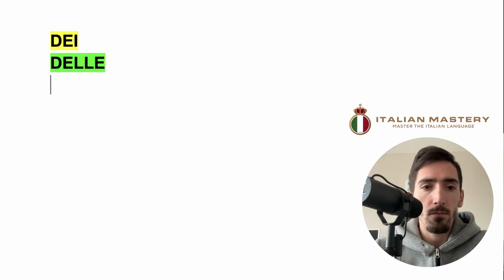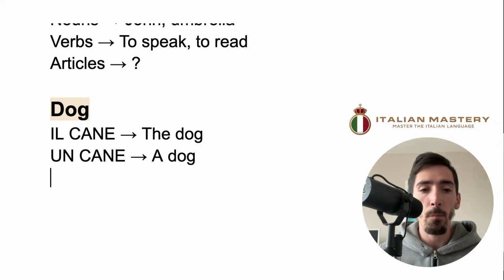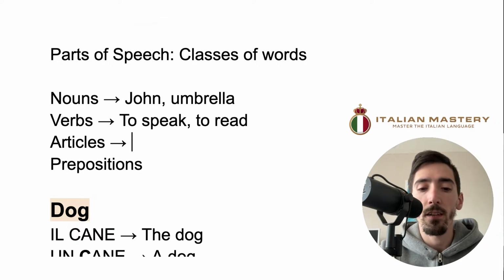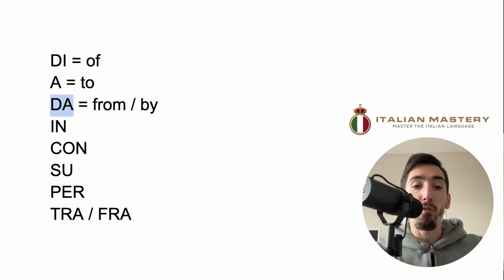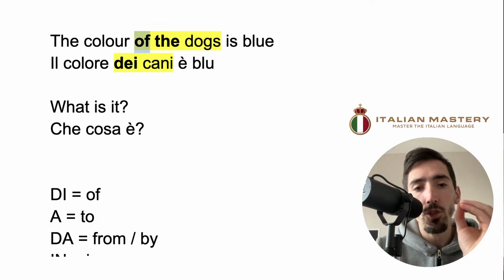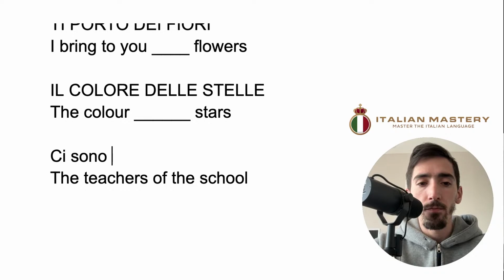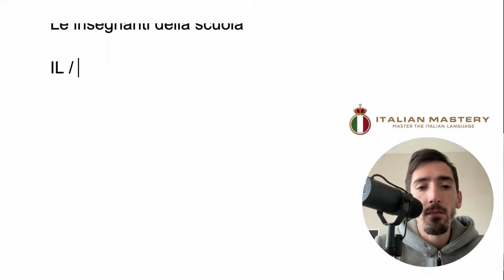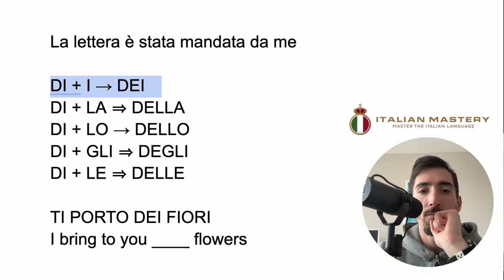Learn Italian LIVE #2 | Articles & Prepositions